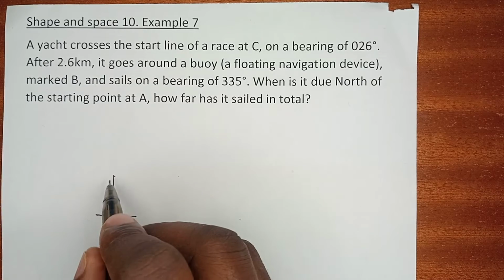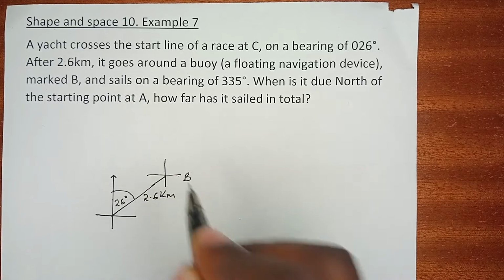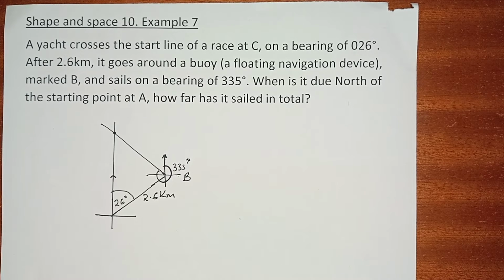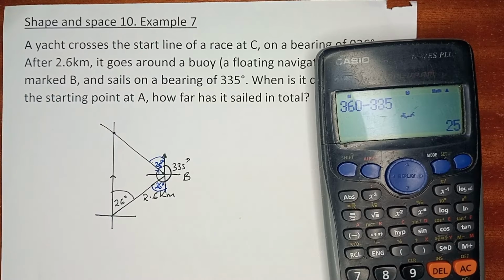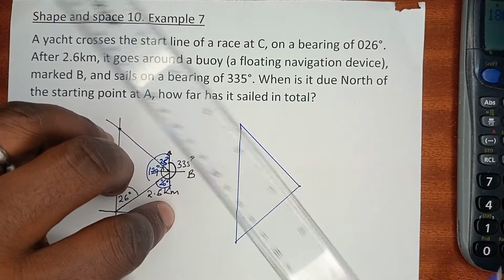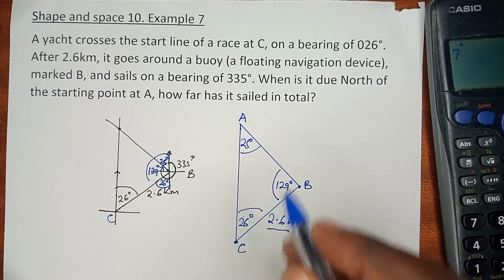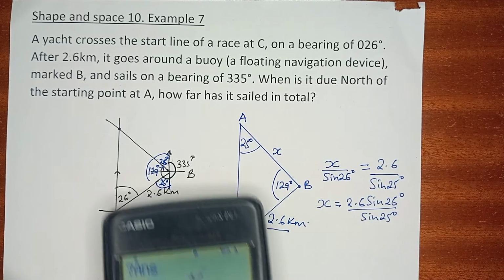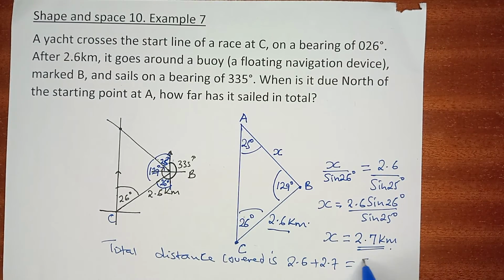Application of Sine rule